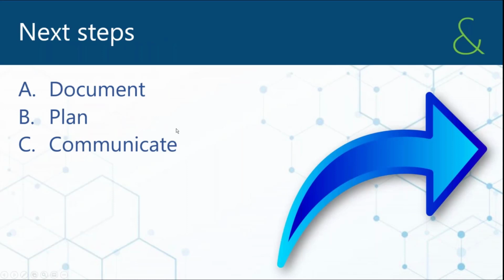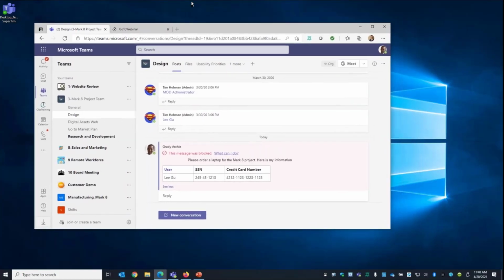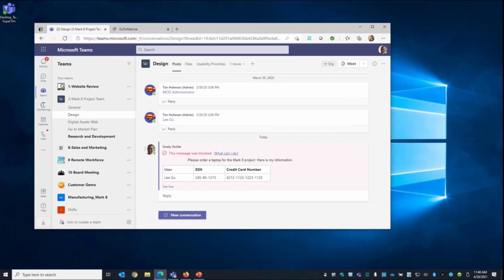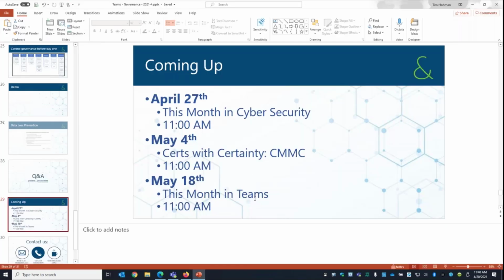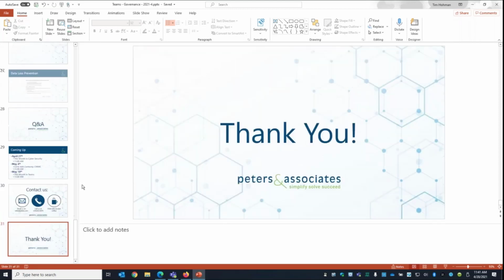This Month in Teams: April 2021 (SNIPPET)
Peters & Associates’ This Month in Microsoft Teams webinar series is designed to explore all that Microsoft Teams has to offer in monthly installments. As Peters’s very own Teams expert, I will highlight core functionality and discuss new features that can help your organization meet, communicate, and collaborate. Each webinar is recorded and the recap is posted to our blog. Our focus this month is on Teams Governance. Teams provides a rich set of tools to implement any governance capabilities your organization might require.